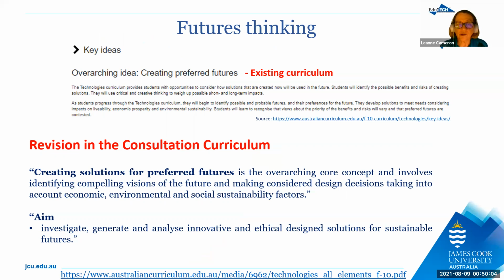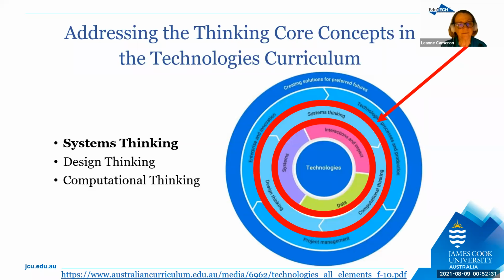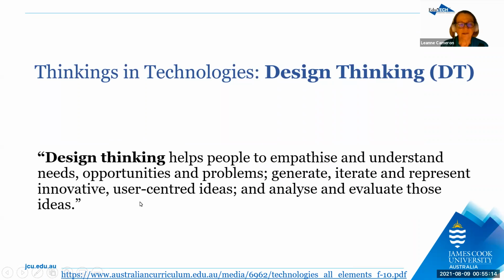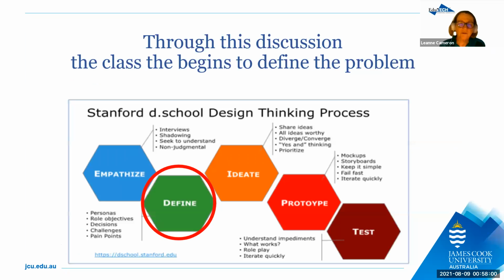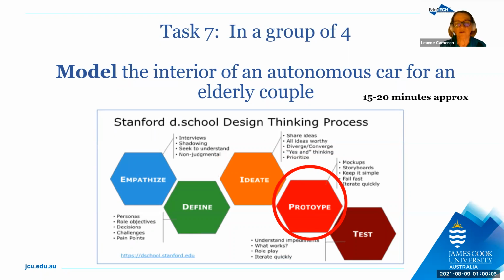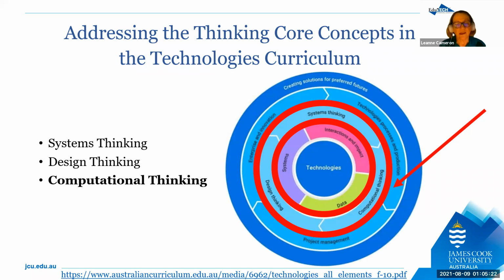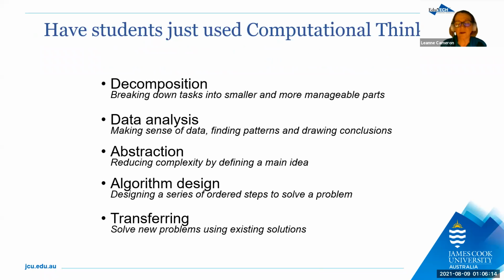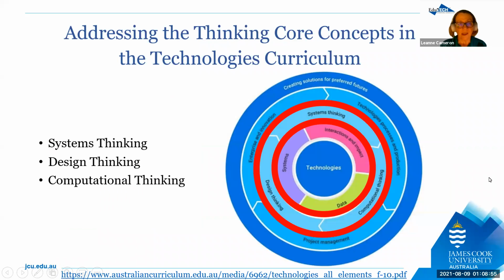Cameron L Addressing the Core Concepts